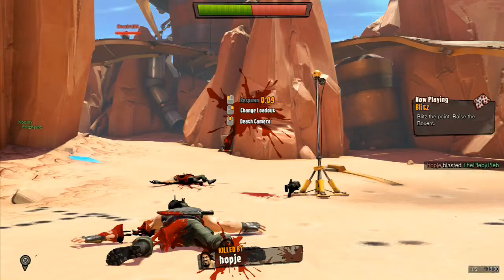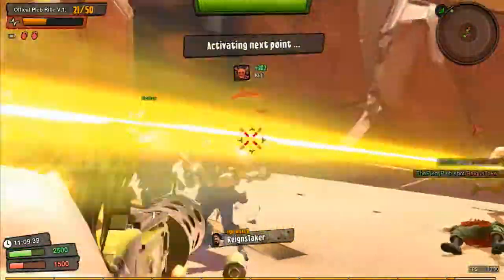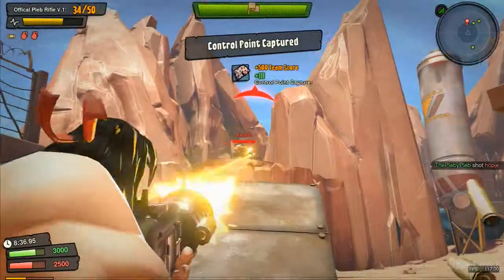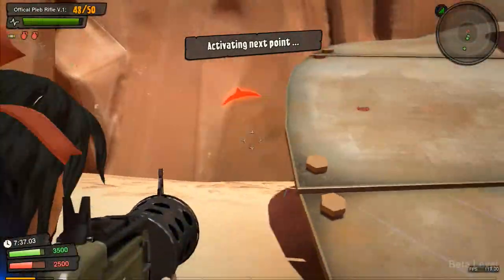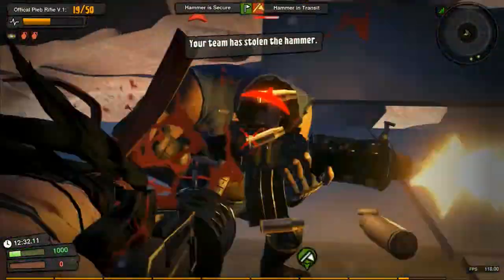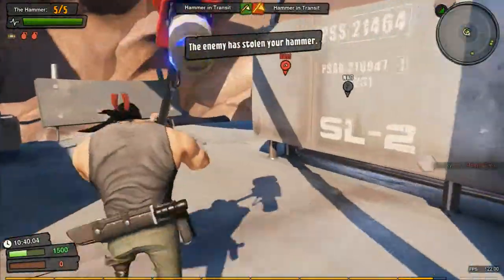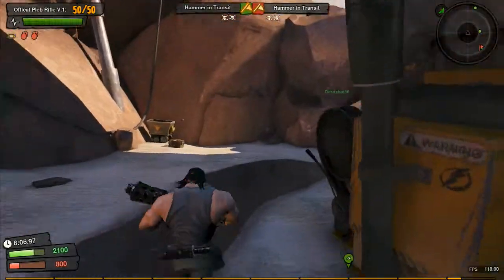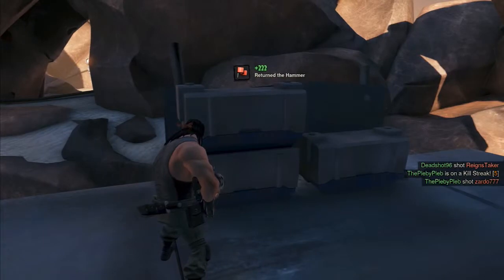Loadout - First Impressions (GORE WARNING)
First Impressions of a great Third Person Shooter